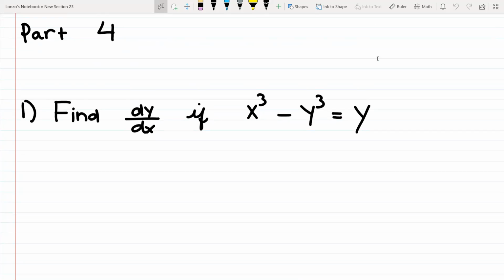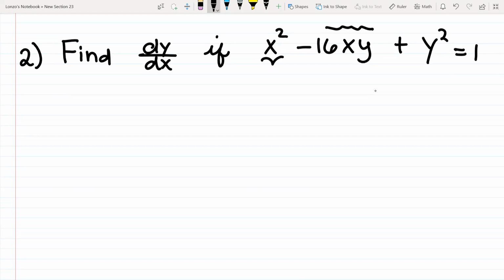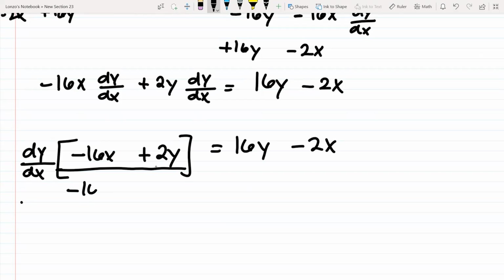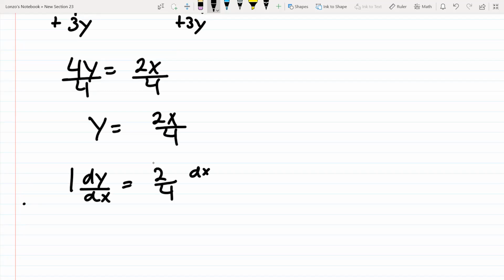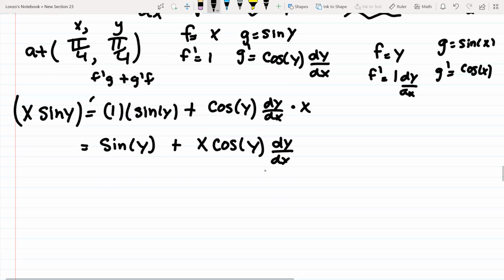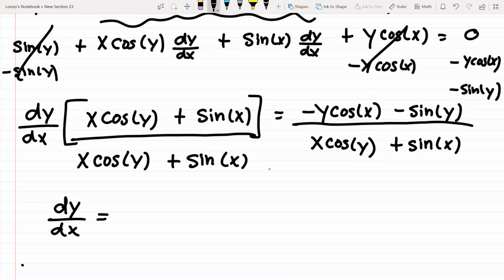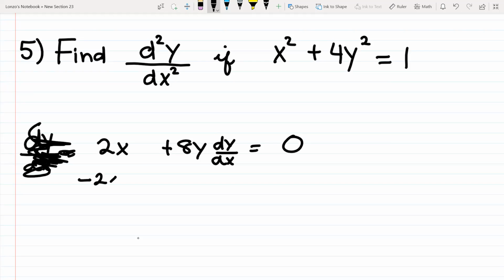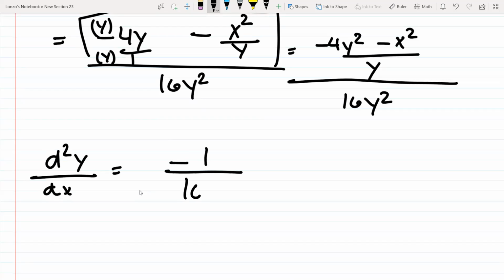Derivative Practice Problems Part 4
This is part 4 of derivative  practice problems.